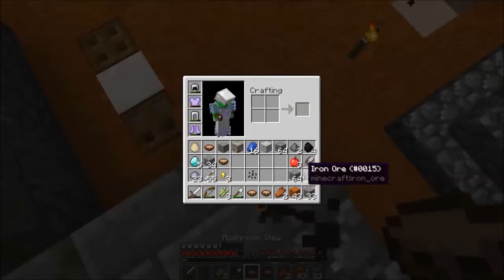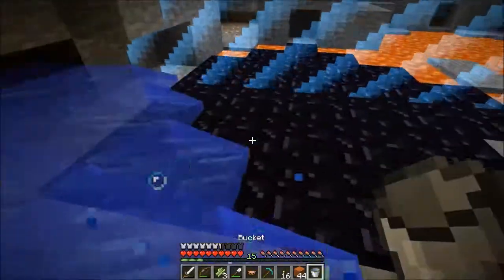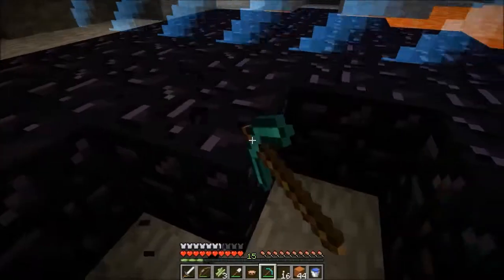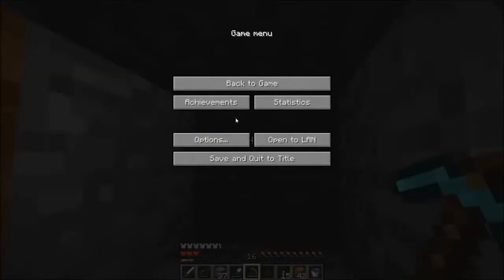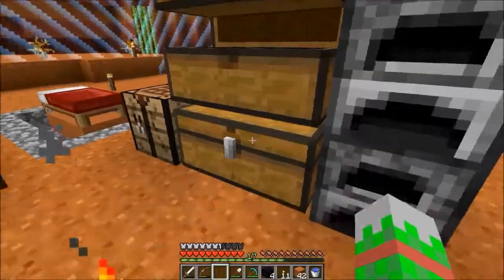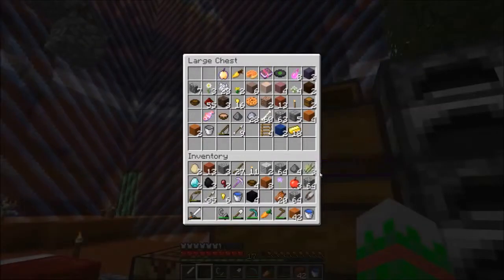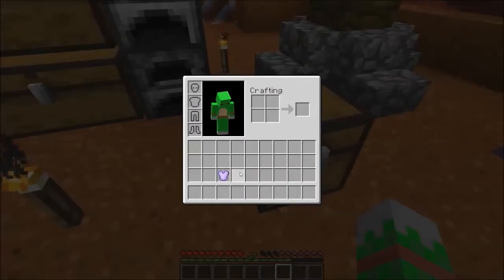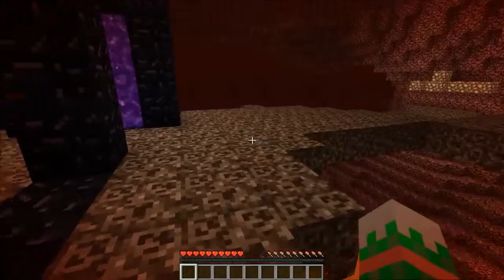Captive Minecraft II Episode 15: DIAMONDS, Part 2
Hi friends! Welcome to the fifteenth episode of my Captive Minecraft II playthrough! This Minecraft map, which was made by The Farlanders, requires you to obtain achievements in order to expand the world border. In today's video, we use the diamonds we obtained last episode to get some achievements.

Please note that my channel and the videos posted on it are not connected with, produced by, or endorsed by Mojang, the creator of Minecraft.